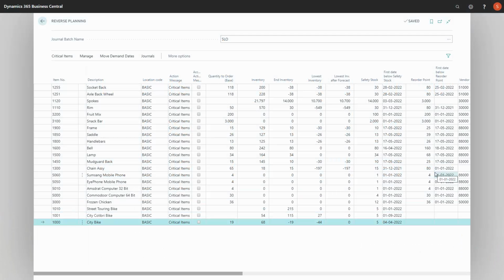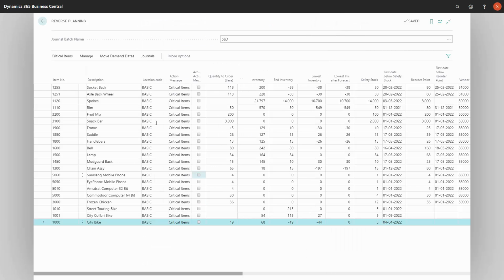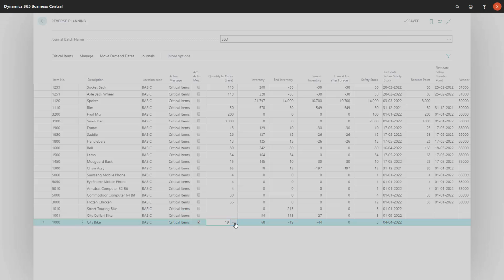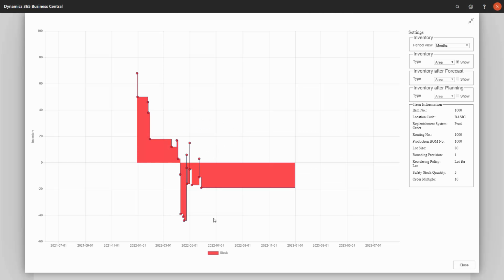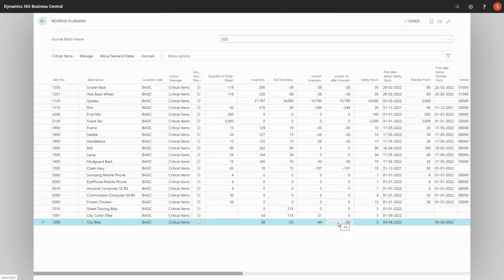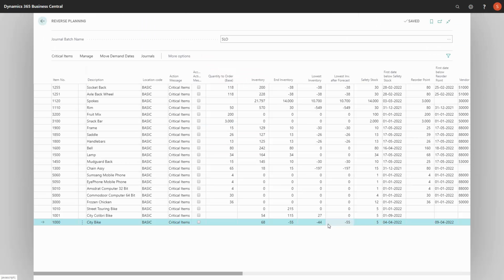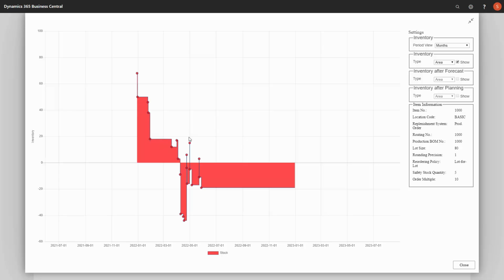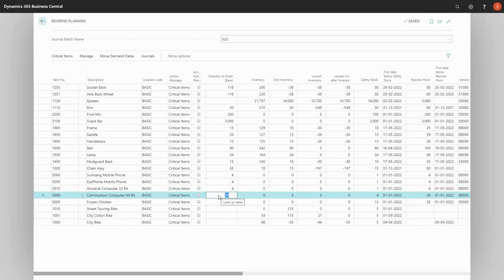ENG20031627 Which columns in Reverse Planningis most relevant